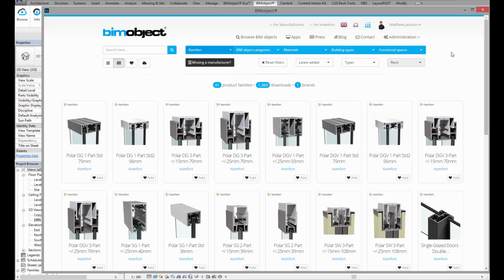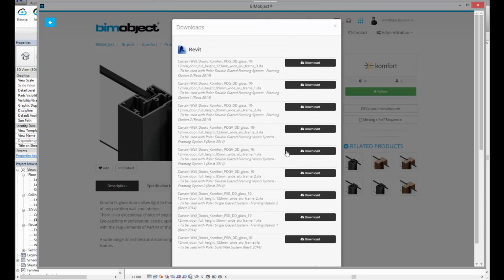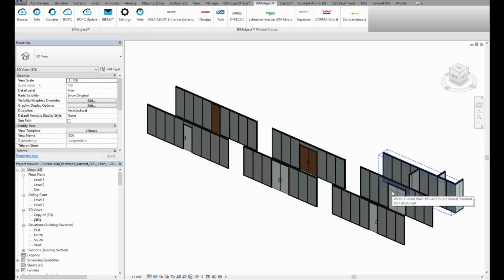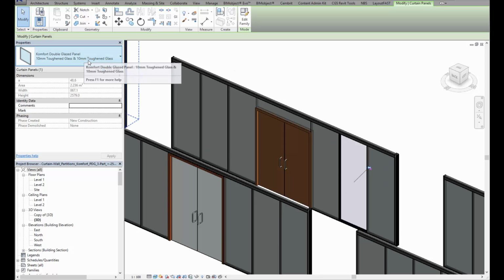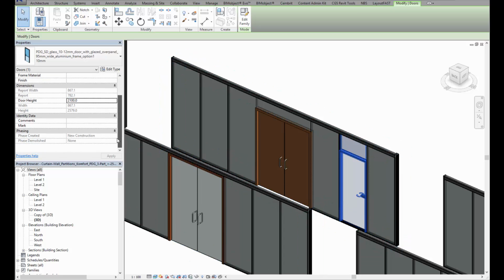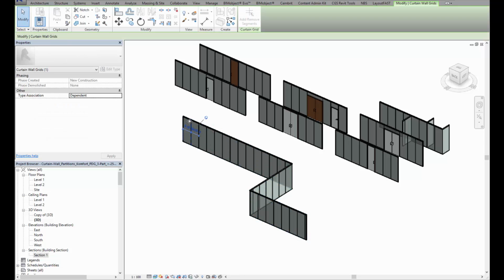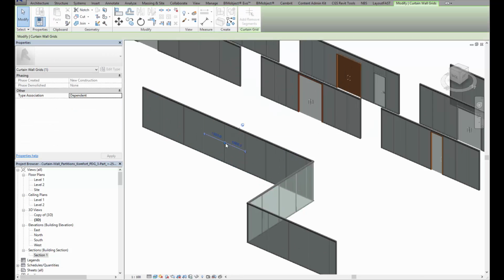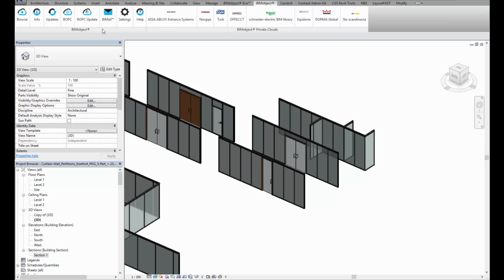Komfort – BIMobject Tutorial for Revit